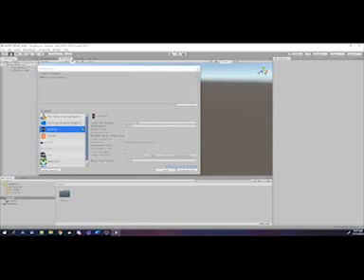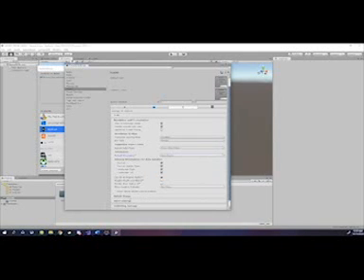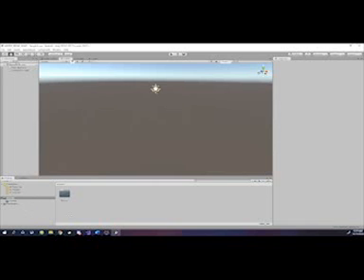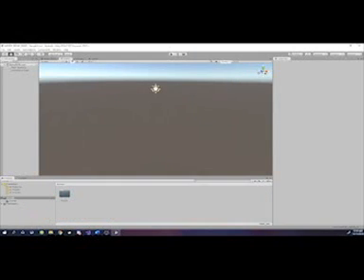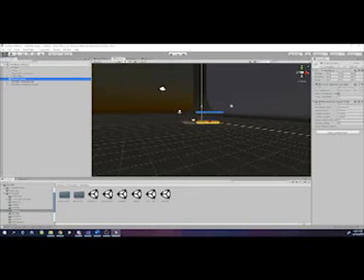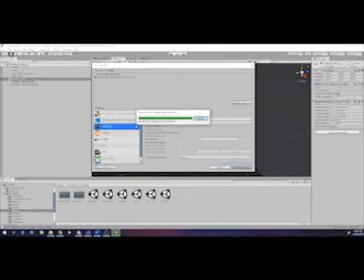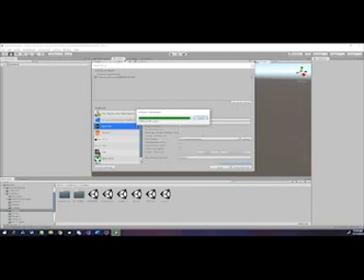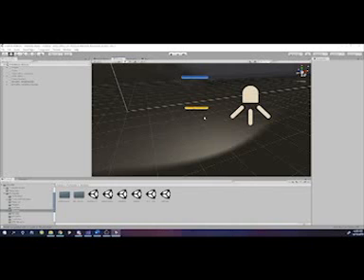How to make mobile video games with Unity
A informal tutorial for mobile game development

Ethan explains how to make a mobile video game using the Unity game engine.